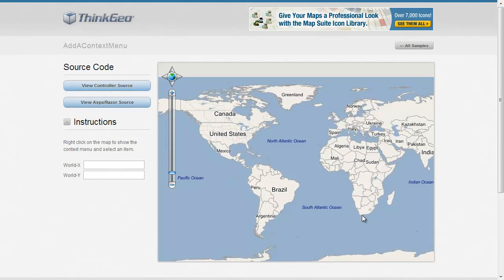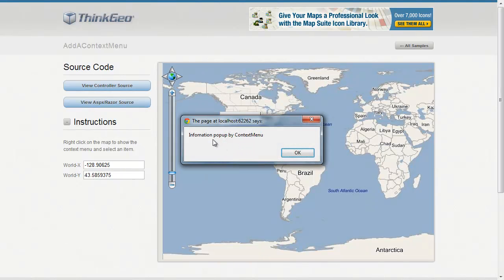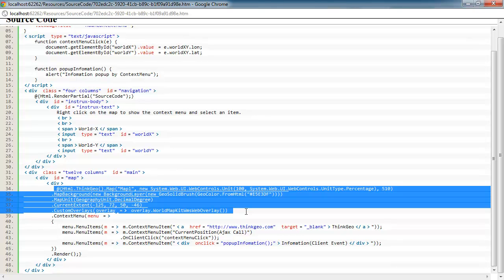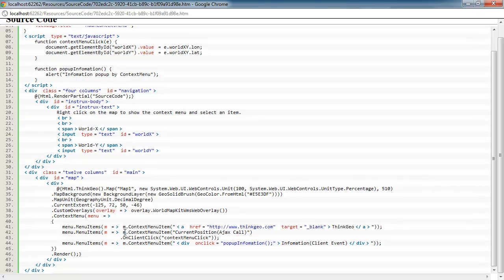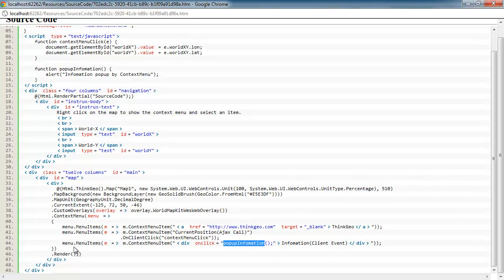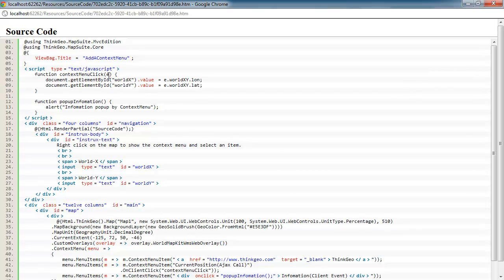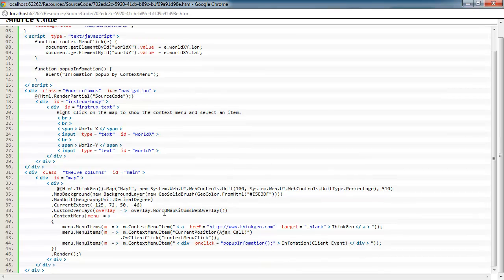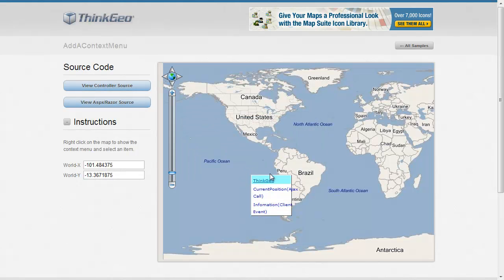Add a Context Menu: Map Suite MVC Edition Sample App Walkthrough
This Map Suite MVC Edition sample application shows how to display a custom context menu when you right-click on the map.